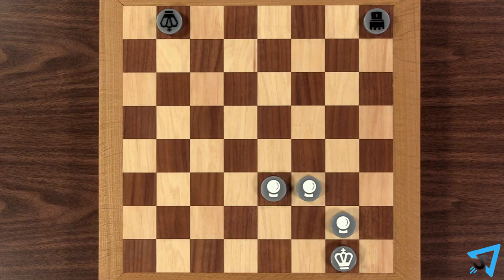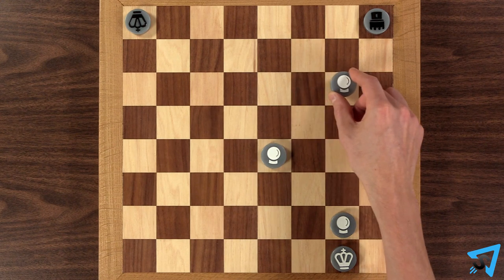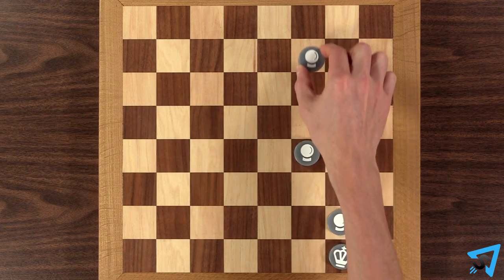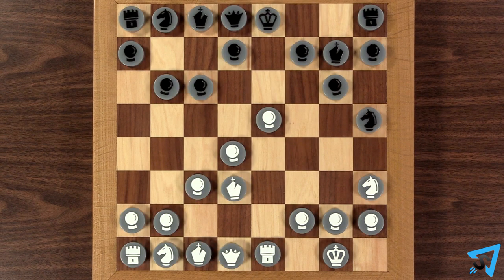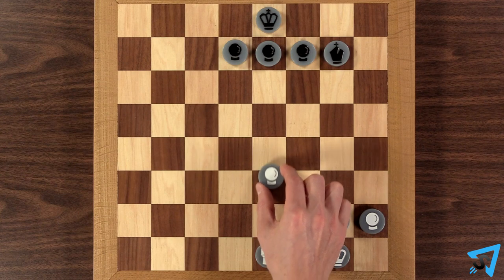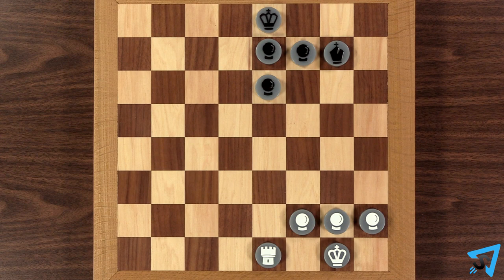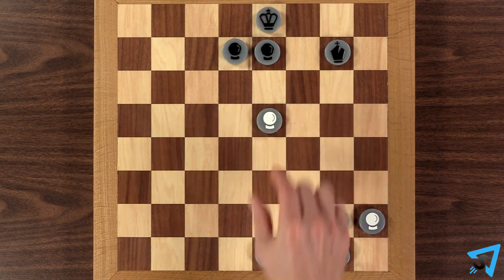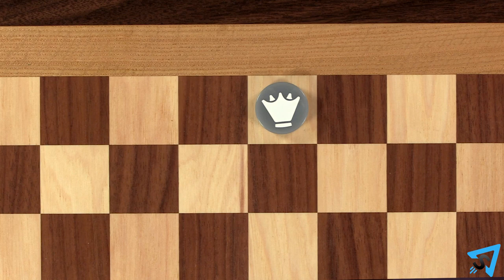How to play Cruise Pawns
Learn the rules to the chess variant: Cruise Pawns quickly and concisely - This video has no distractions, just the rules. For a refresher of the original rules of Chess, check out this video

Want to see how my chess board was made, check out this video

RULES:
The rules are the same as regular chess except for these changes.  In addition to their normal movement, Pawns are cruise missiles you can fire across the board. To do so, on your turn you must pick a pawn that you didn’t move in your previous turn and that pawn may not be on its starting square. Now, move that pawn up to 7 squares forward towards an opponent’s piece. You are allowed to change direction and move to the side, but this is limited to 1 square at a time. You cannot travel sideways multiple squares in a row, but after moving forward again, you can move sideways 1 square again. They may not travel diagonally.

Cruise pawns are allowed to travel through friendly pieces but may not end their turn on a friendly piece nor on an empty space. They they may not travel through an opponent’s piece. When the cruise pawn reaches the first enemy piece, it blows up and both the cruise pawn and the enemy piece are removed from the board. You are also allowed to Self-immolate and choose to move 0 spaces, targeting no enemy piece but instead just removing your cruise pawn from the board.

Each square entered by a Cruise Pawn, except it's starting and ending squares, leave it open to being shot down. As you move your cruise pawn, you must move it slowly 1 square at a time. If the defending player has a way of attacking the space the pawn moves to in its journey, they may do so and capture the cruise pawn while en route, moving their piece to that space and removing the cruise pawn from the board. Shooting down a cruise pawn does not cause it to destroy the piece that captured it. You may not shoot down a cruise pawn if the move is illegal, for example if it would expose you to check. You may also not shoot down a cruise pawn after it has passed the square and moved to the next one, you may ask your opponent to wait while you think, but they do not need to indicate the final target of the cruise pawn.

After firing a cruise pawn your turn ends and your opponent goes, even if your opponent shot it down by moving a piece. Cruise pawns may not attack friendly pieces. Cruise pawns promote like normal when performing a standard pawn move to the opposite side of the board. Once promoted, they lose their cruise pawn ability.